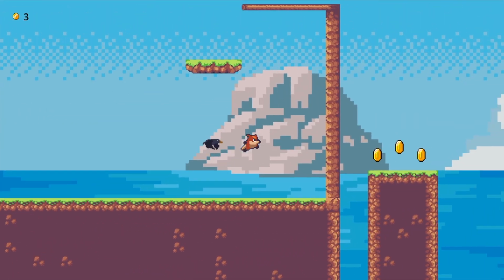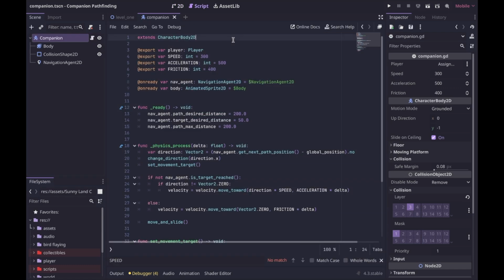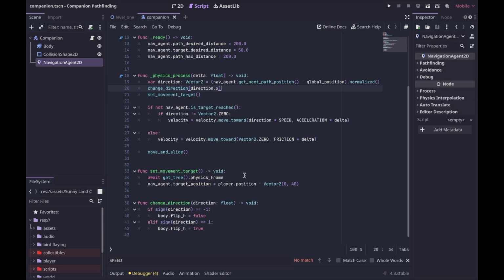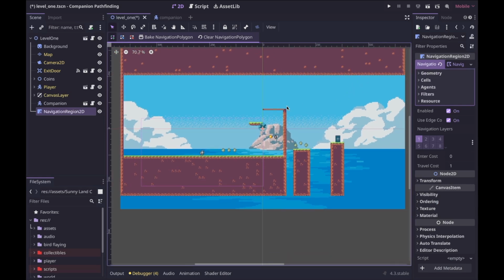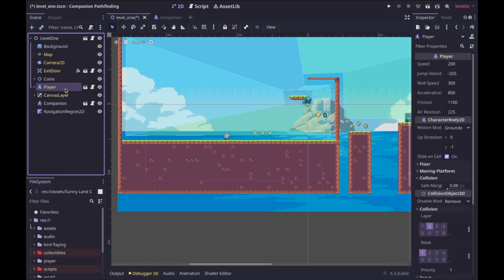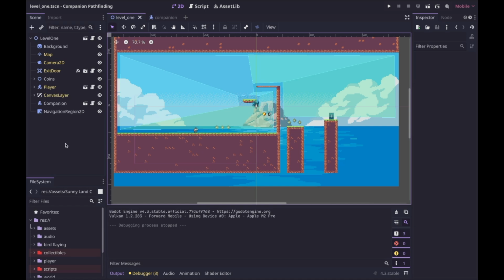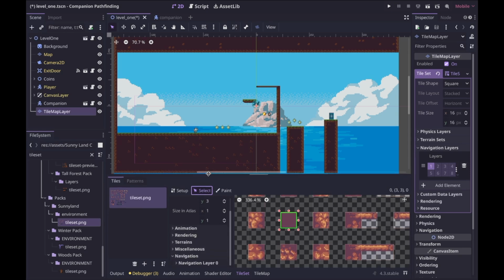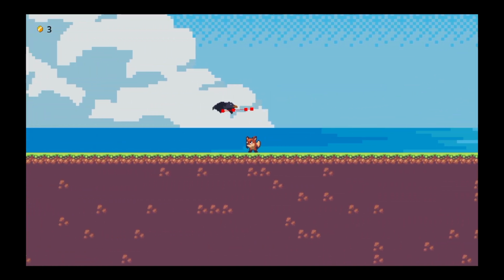How To Use Pathfinding To Have Companions (or Enemies) Follow You In Godot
In this video, I'll demonstrate how to easily make a companion follow you around using pathfinding. I'll demonstrate two different techniques for creating a navigation region. The best technique to use will depend on the type of game you're creating.

Whether you're creating an RPG, platformer, or any other genre with AI companions, this video will help you implement smooth pathfinding. These techniques can also be applied to create enemy AI.